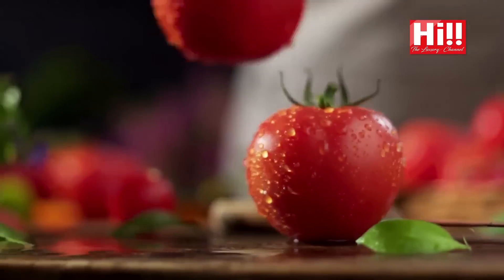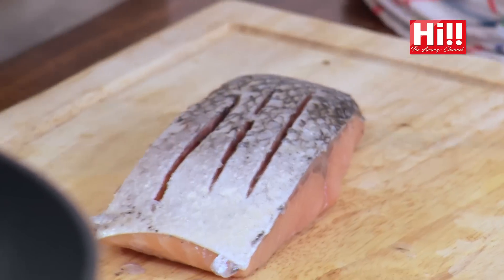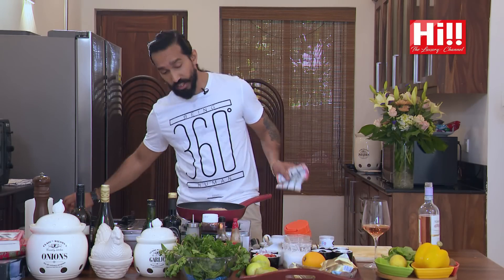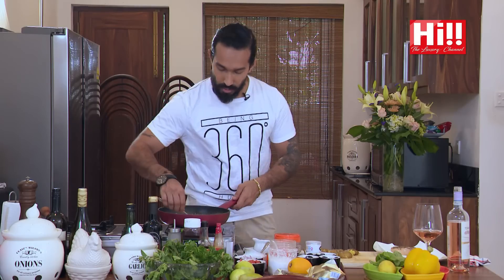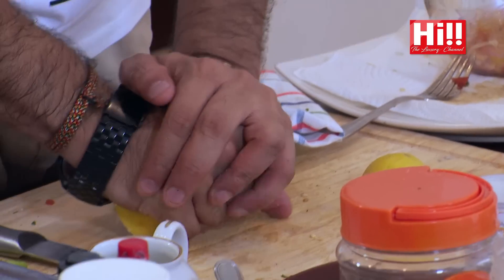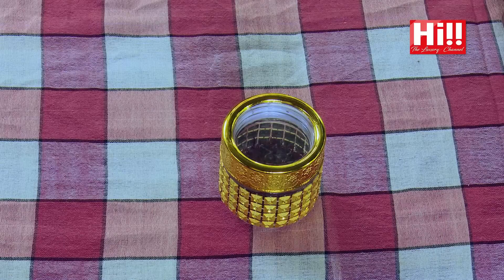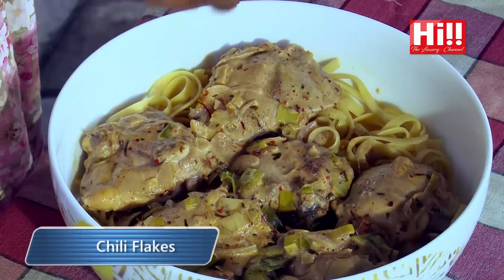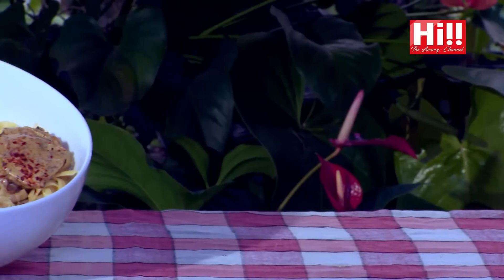Home Made | Sahan and Jayani (Part III)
Your Luxury Channel.

Hi!! TV: ► Dialog Ch. 24